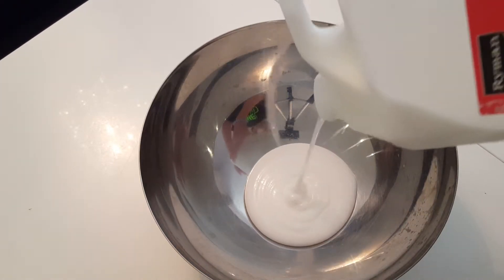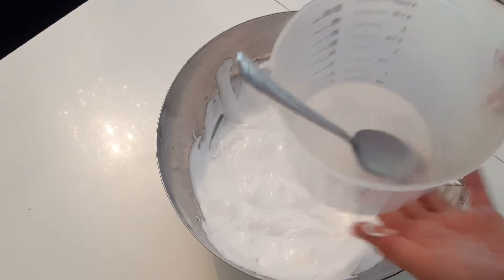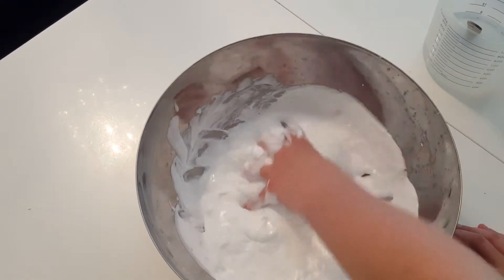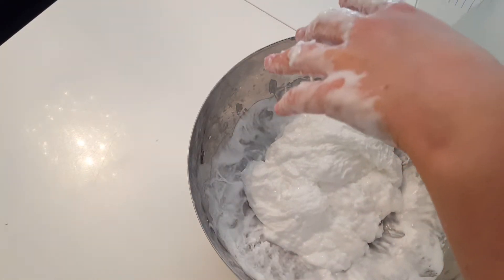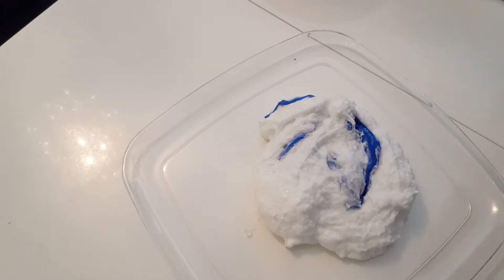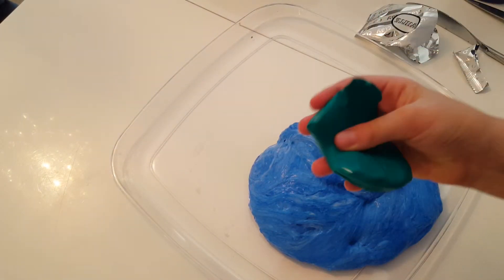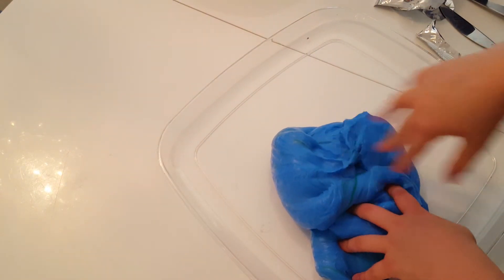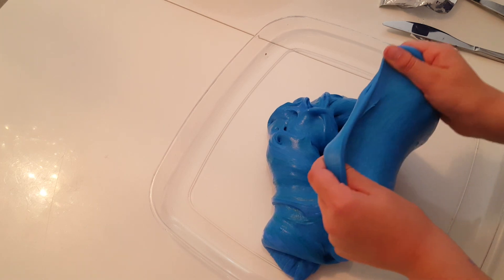Butter slime challenge Ellie's little toy shop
Making butter slime challenge Ellie's little toy shop